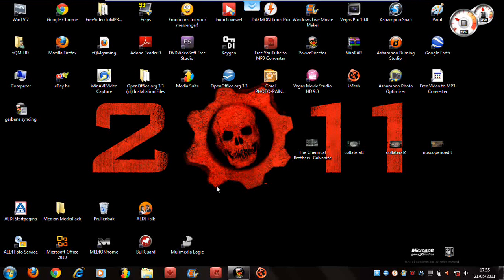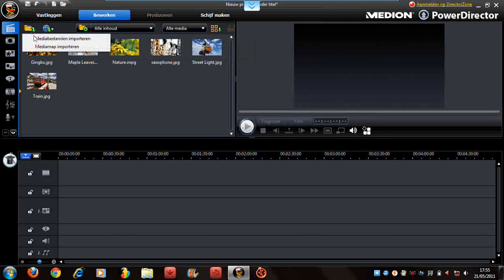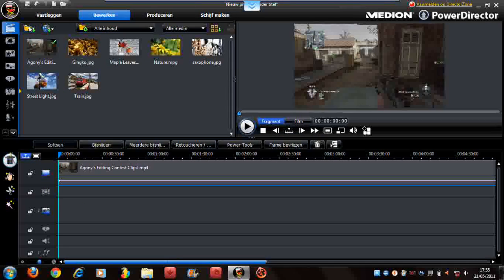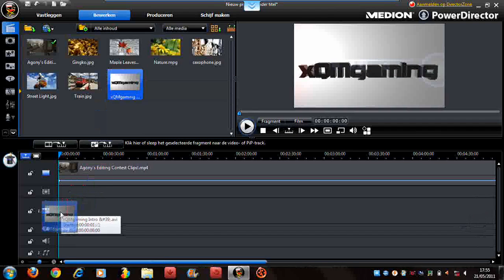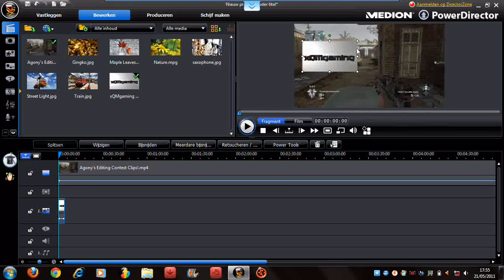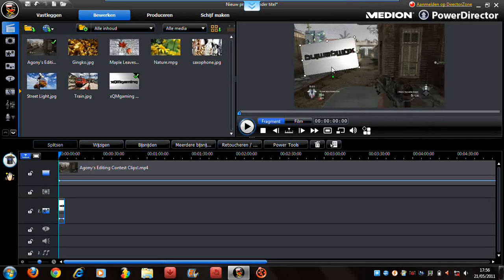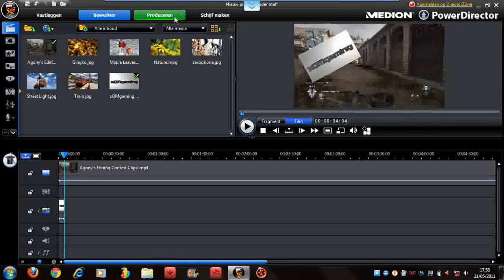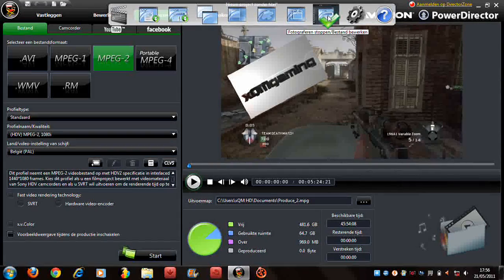Tutorial Time! 4: intro in video (cyberlink powerdirector V8)